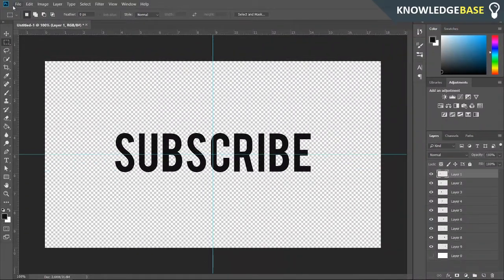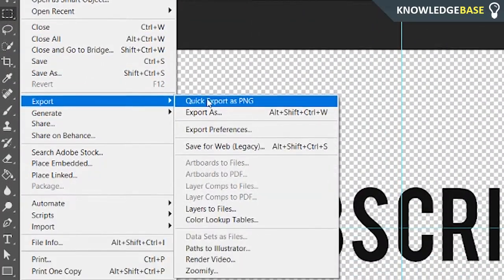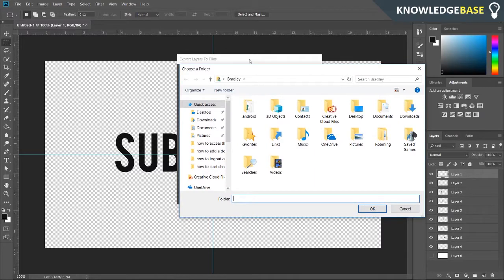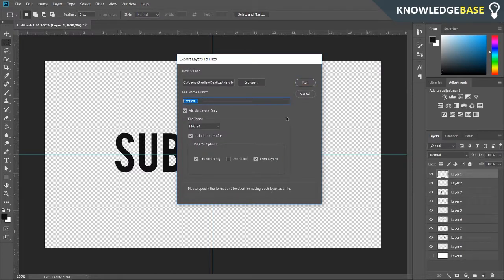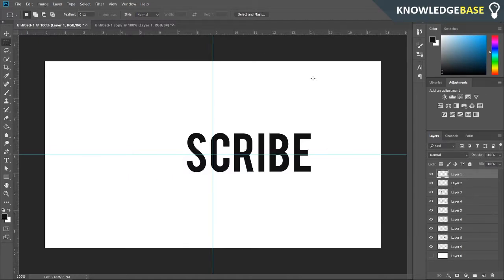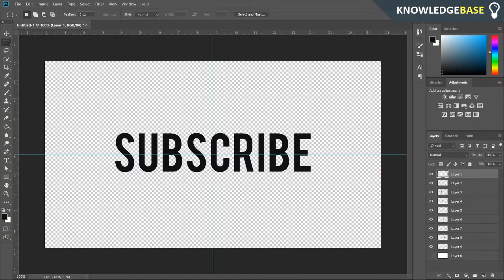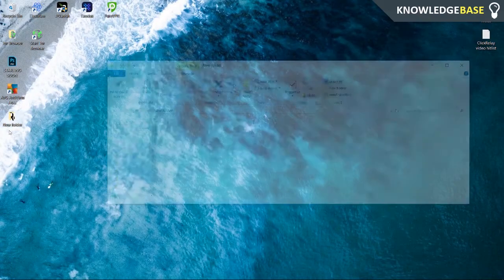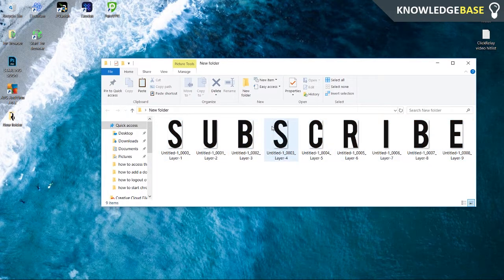How To Export Layers in Photoshop As Seperate Images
In this video, I show you how to export layers in Phosotop as separate images. Sometimes you just want to save all your layers in Photoshop separately to save time. This is how you do it.

First, go to file, then export, then click export layers to files.

Here you can choose the file type you want your layers to export as, which layers you're exporting and where to export them to.

Its that simple and will take under a minute to fully export.